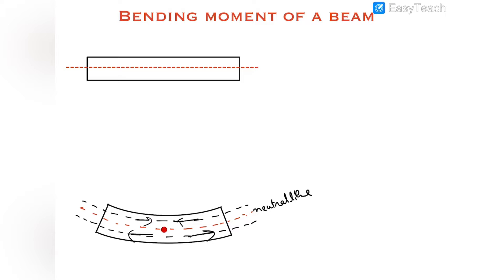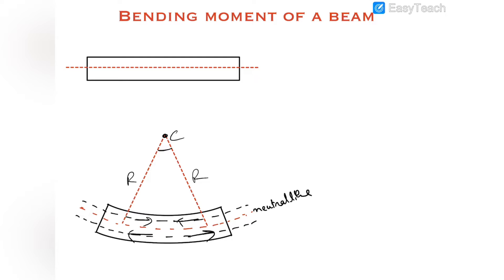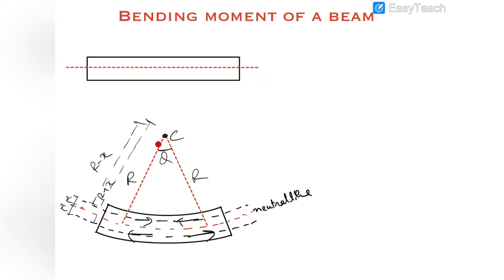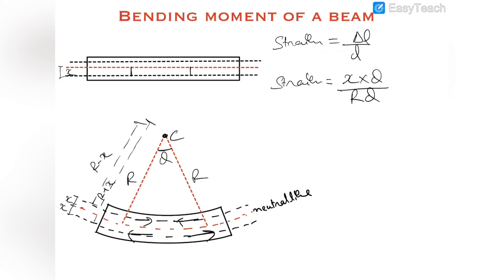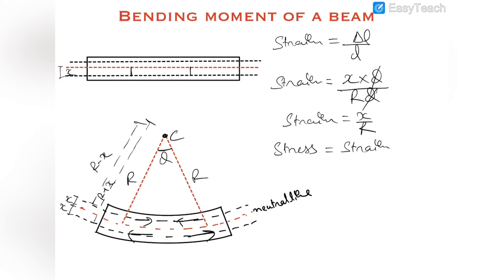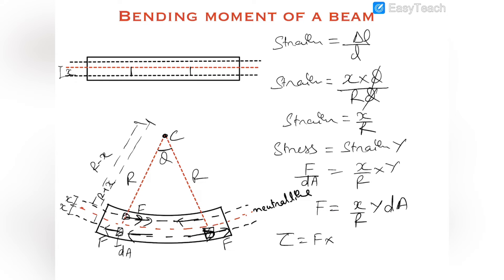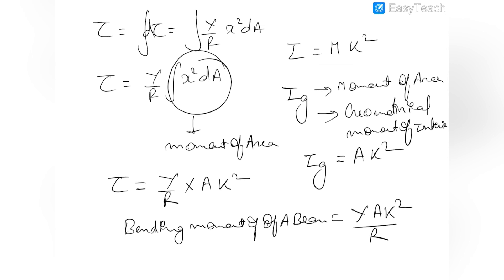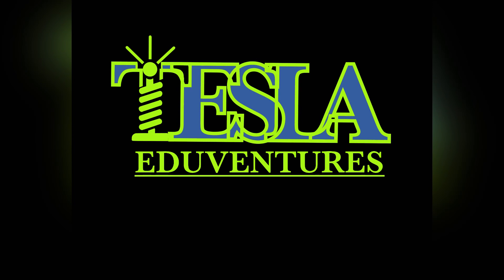Bending moment of beam | Flexural rigidity | Elasticity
This video has a detailed and simple derivation of bending moment developed in a beam due to its bending